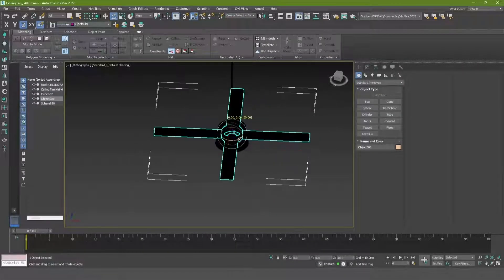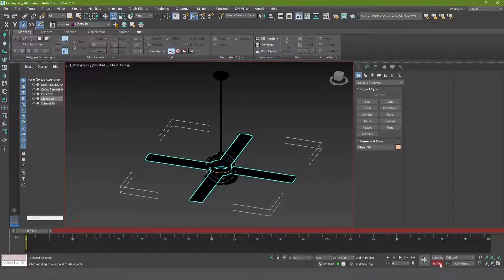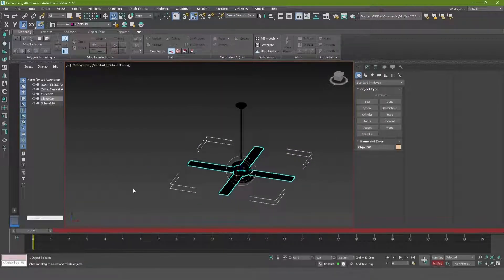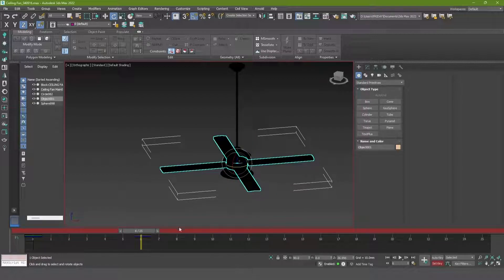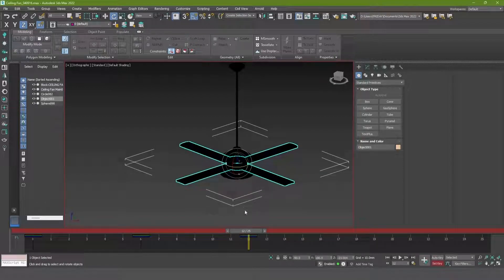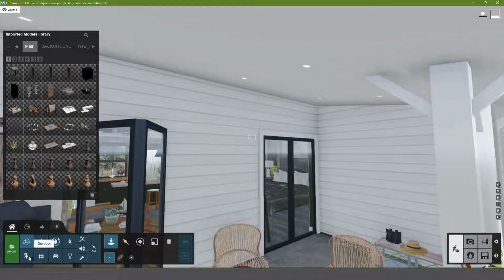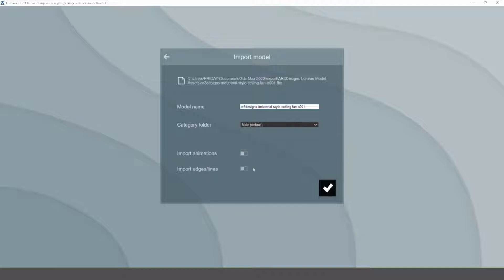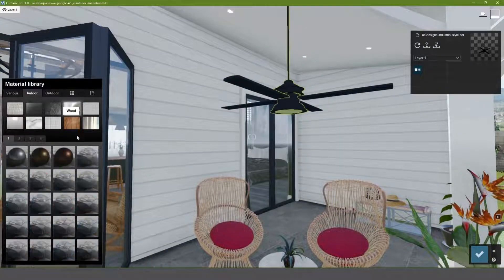Animated 3Ds Max Model Lumion Import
by AR3Designs

Did you know that you can import an animated model from 3Ds Max into Lumion? The trick is . . . to watch the video 'till the end!

CORRECTION:
I added a 20-degree turn on the 25th frame. That isn't necessary. Also, you can either remove the 25th frame, or you can move the last key from 24th to the 25th.